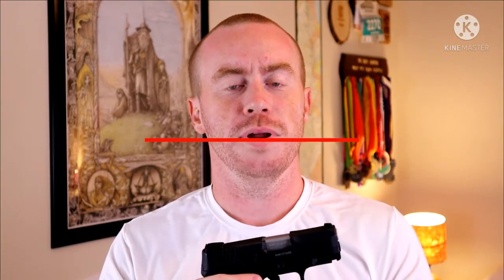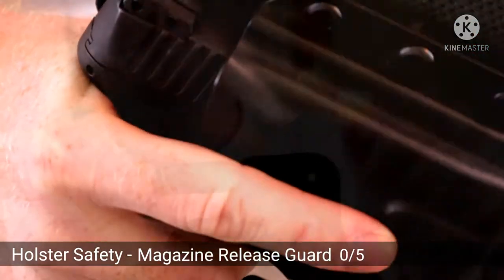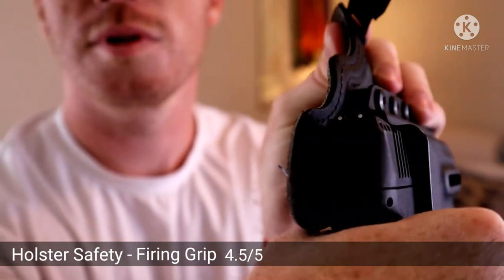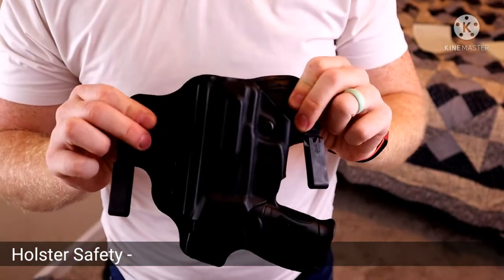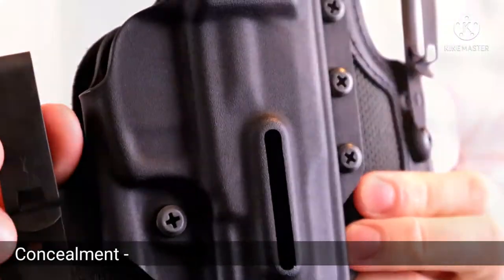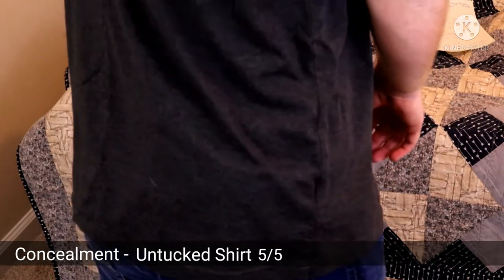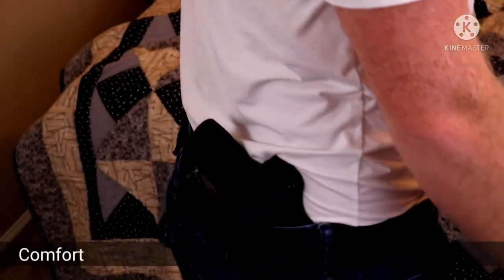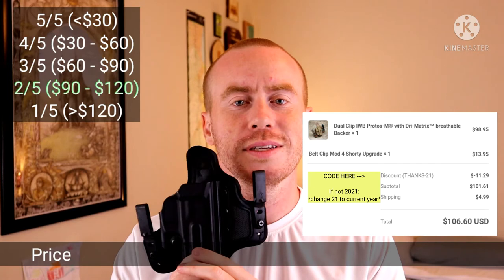Black Arch Protos-M IWB Holster Review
DUAL CLIP IWB PROTOS-M® WITH DRI-MATRIX™ BREATHABLE BACKER.
This is a review of the Black Arch in the waistband (IWB) holster for a Taurus G2C.

This video has content related to conceal carry, safety review, concealment review, comfort review, and price review as well as some outtakes.

Timecodes
0:00 Intro
0:19 Review Categories and Points
1:05 Holster Safety Review
3:56 Concealment Review
5:44 Comfort Review
6:08 Price Review
6:43 Conclusion
7:35 Me messing up